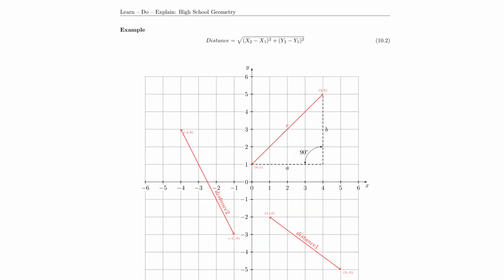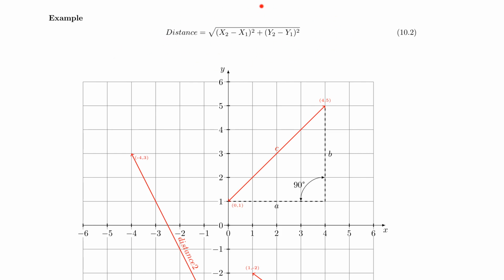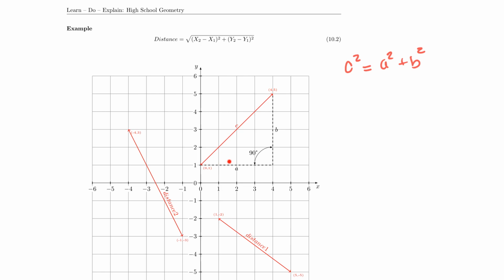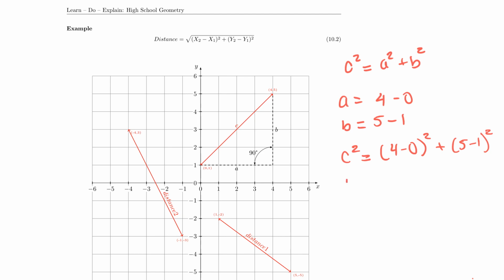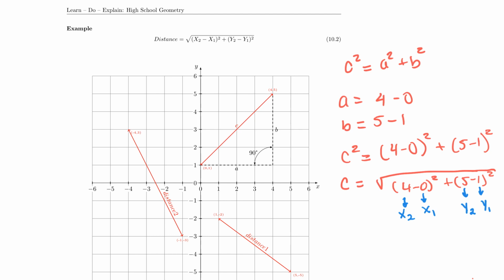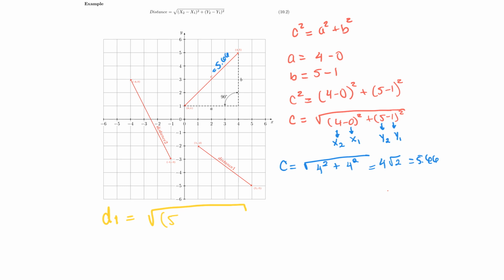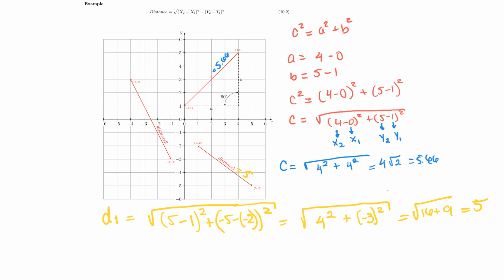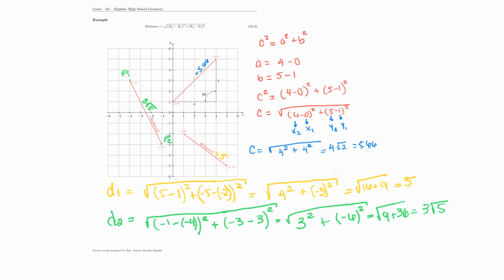HOW TO CALCULATE THE DISTANCE BETWEEN TWO POINTS USING Pythagorean theorem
Pythagorean Theorem is one of the most important concepts in geometry and trigonometry. In this video, the Pythagorean theorem will be explained and the distance between two lines will be calculated using Pythagorean theorem in the coordinate system

🔴 If you want to know more about EQUATION OF PARALLEL AND PERPENDICULAR LINES explanation and solved examples: